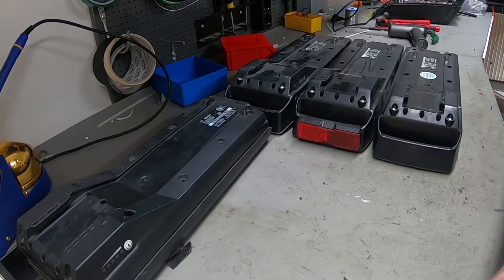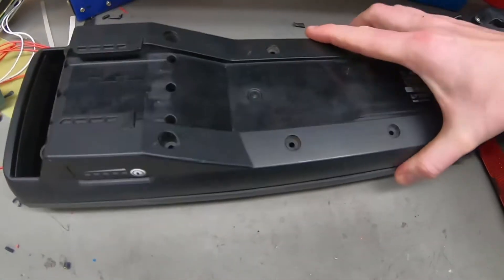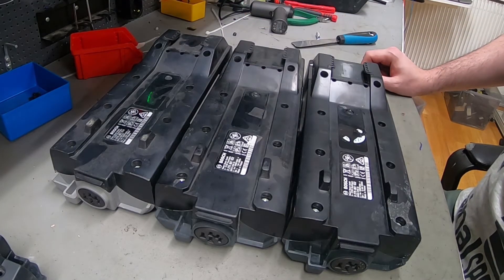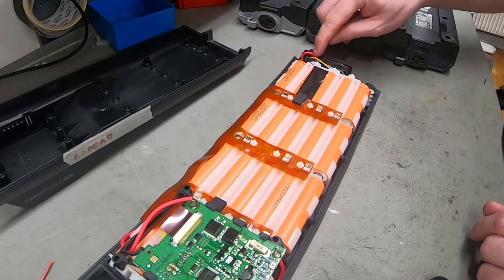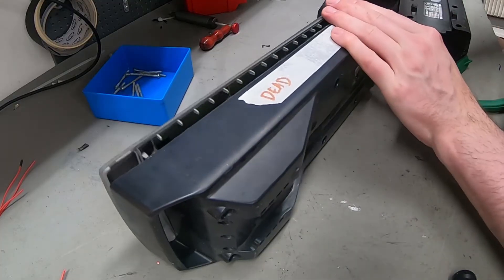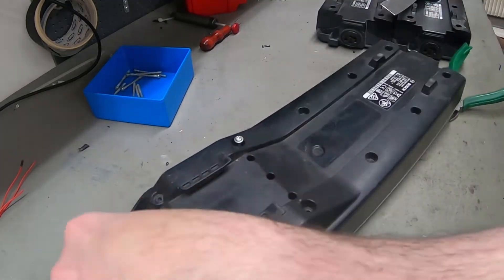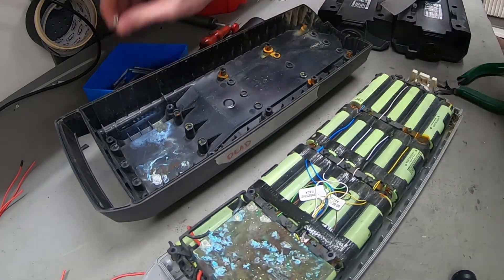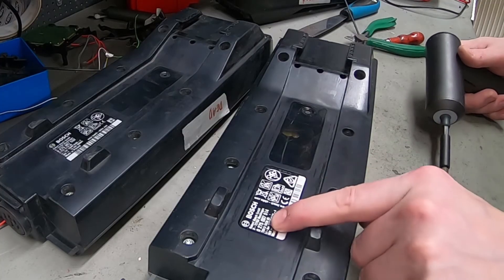Bosch ebike battery Repair Part 1 - Rear carrier models and differences